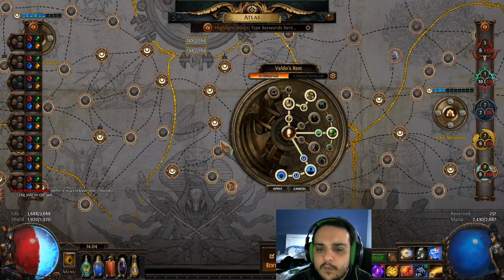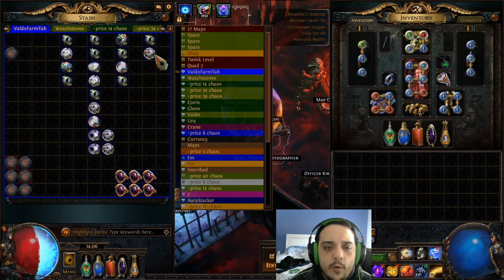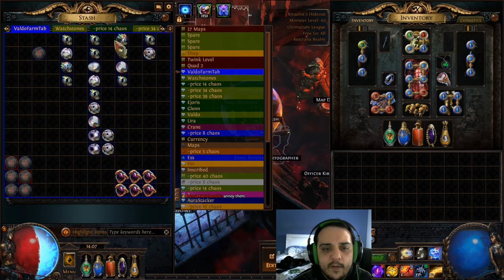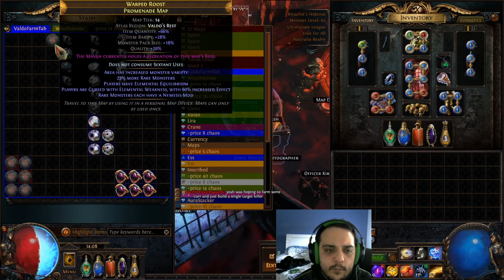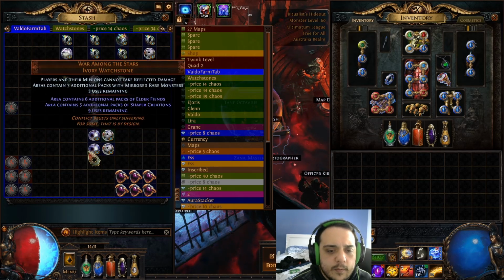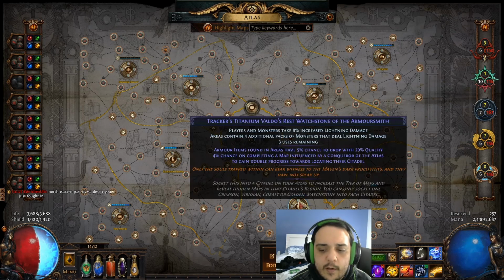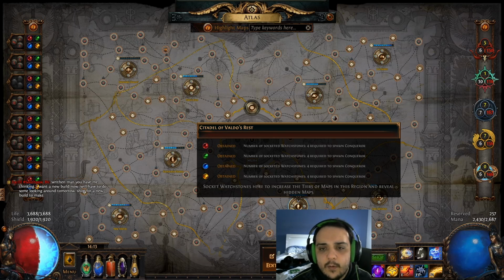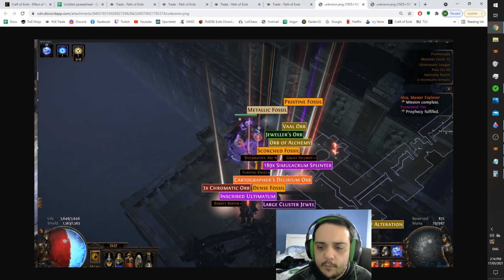A New/Superior Nemesis Farming Strat (that no one else is talking about)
I had an absolute blast running these maps both on and off stream, I haven't seen or heard of anyone who took it to this level yet so I decided I should probably show others what's really up.

If you are still unsure how Nemesis Farming works after watching my video, I highly suggest watching a video on that. REMEMBER TO ROLL NEMESIS ONTO YOUR MAP, the sextant mod won't work otherwise.